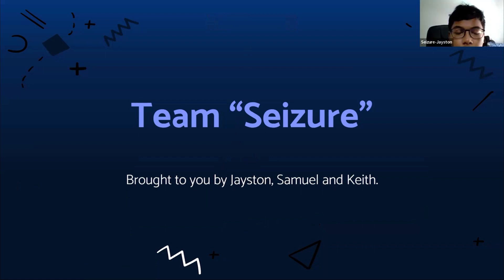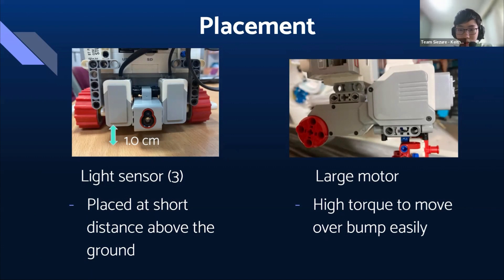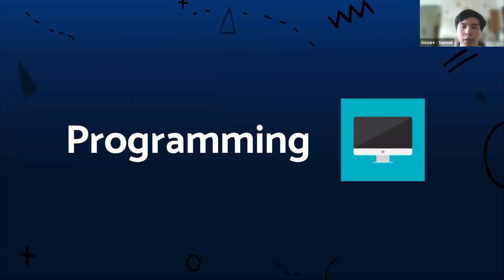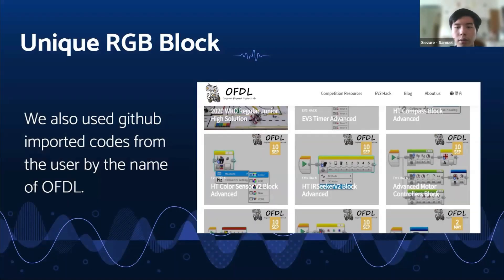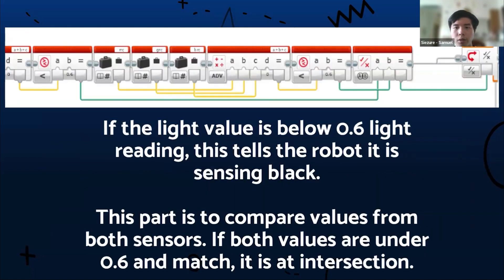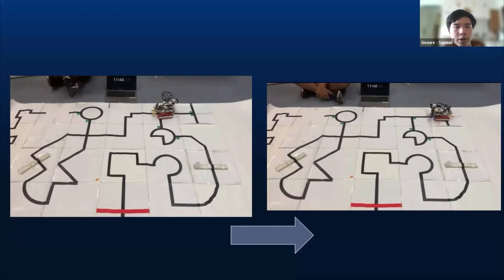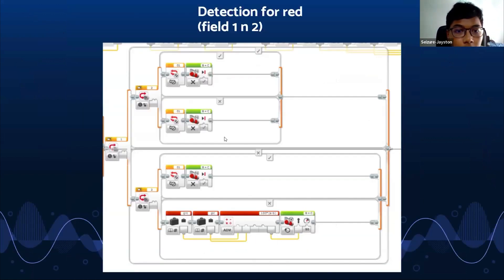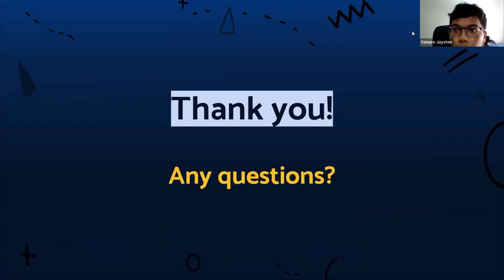R22.11.6 - Seizure (Singapore Region) - Team Presentation – RCJ Rescue Line, Secondary - RCAP 2022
Category:       RoboCupJunior Rescue Line, Secondary
Team Name: Seizure
Institution:     Bukit Panjang Government High School
Region:           Singapore Region

𝗣𝗲𝗼𝗽𝗹𝗲’𝘀 𝗖𝗵𝗼𝗶𝗰𝗲: in recognition of Sharing Video with 𝙈𝙤𝙨𝙩 𝙇𝙞𝙠𝙚𝙨
𝗘𝗱𝘂𝗰𝗮𝘁𝗶𝗼𝗻𝗮𝗹 𝗩𝗮𝗹𝘂𝗲: in recognition of Sharing Video with 𝙃𝙞𝙜𝙝𝙚𝙨𝙩 𝙒𝙖𝙩𝙘𝙝 𝙏𝙞𝙢𝙚
𝗖𝗼𝗺𝗺𝘂𝗻𝗶𝘁𝘆 𝗔𝘄𝗮𝗿𝗲𝗻𝗲𝘀𝘀: in recognition of Sharing Video with 𝙈𝙤𝙨𝙩 𝙎𝙝𝙖𝙧𝙚𝙨